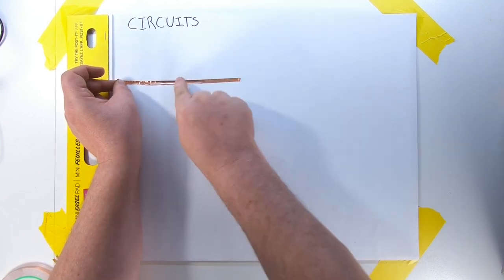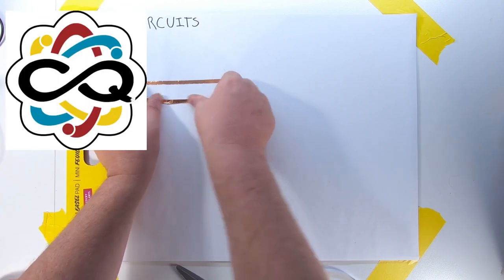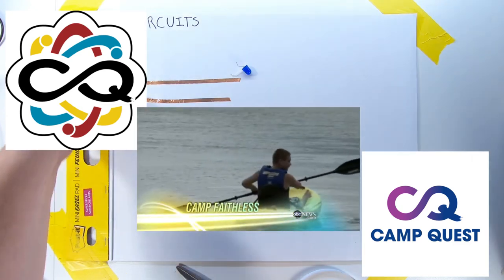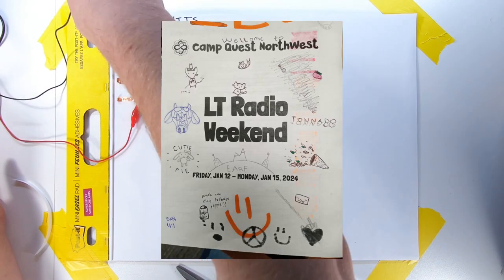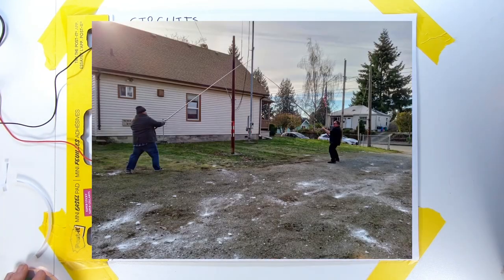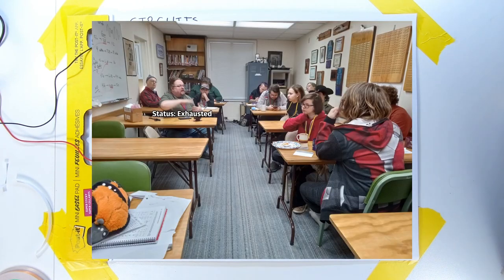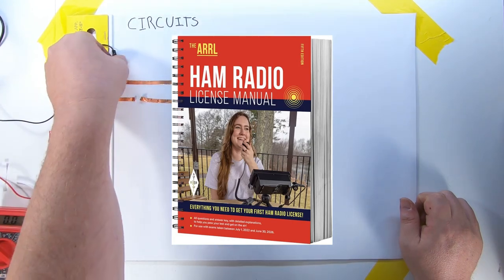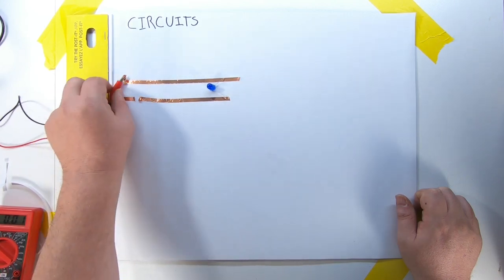Bad Art with Sam -1: Post Event Introduction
I recently had to speedrun several children through the Technician amateur radio exam.  In January of 2024, three organizations held a small, three day weekend camp called, unsurprisingly, Radio Weekend.

These are the videos we used to help teach the concepts.